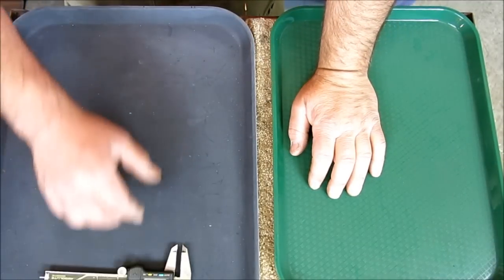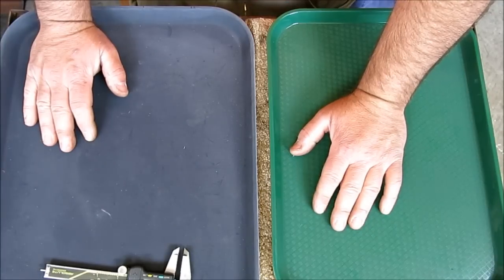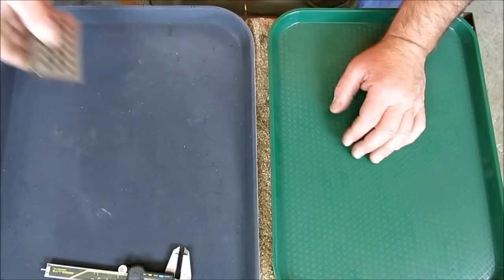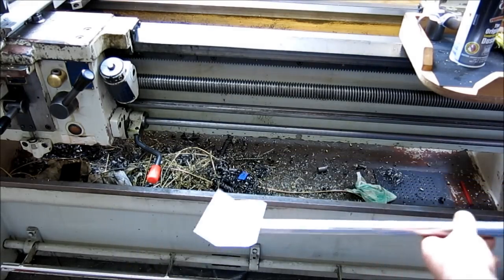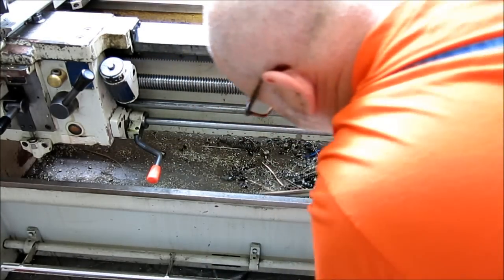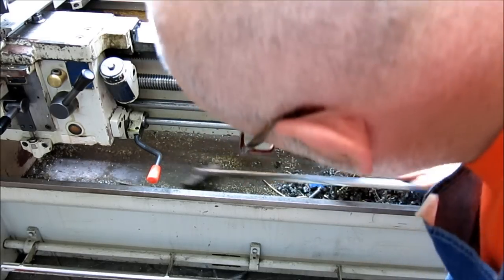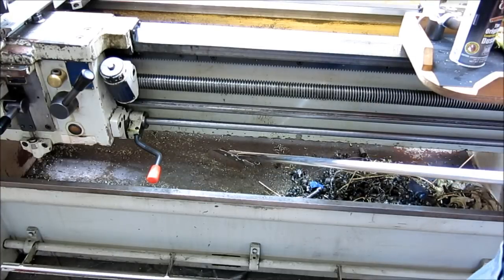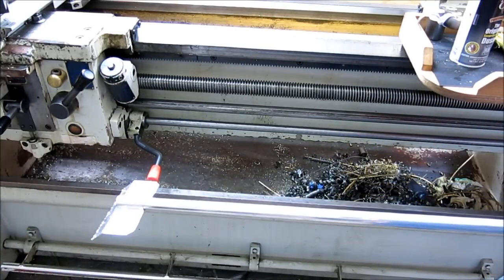Monday Night Meatloaf 30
In this installment of the Monday night meatloaf series we take a look at a couple of viewer appreciation boxes, scope out some flea market finds and show some footage of some large lathe boring and turning work. In addition we do some maintenance on several abrasive stones for the upcoming chip control series.